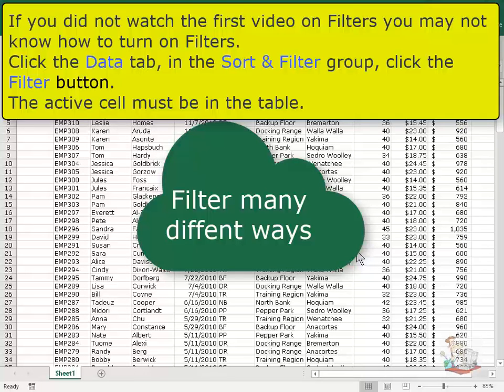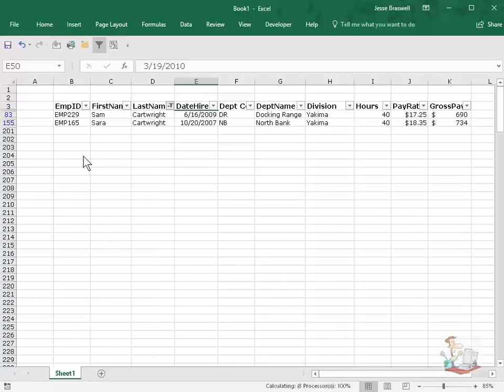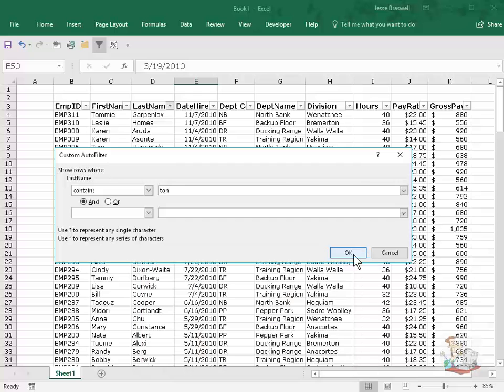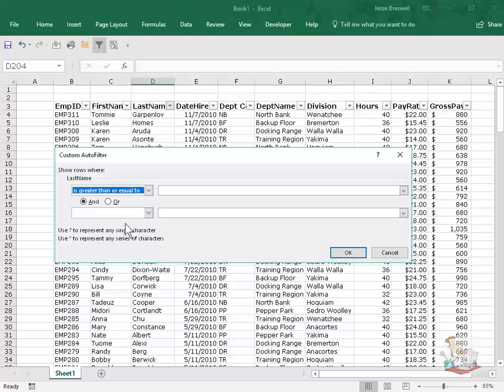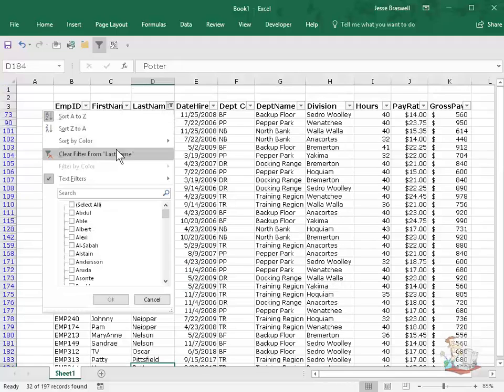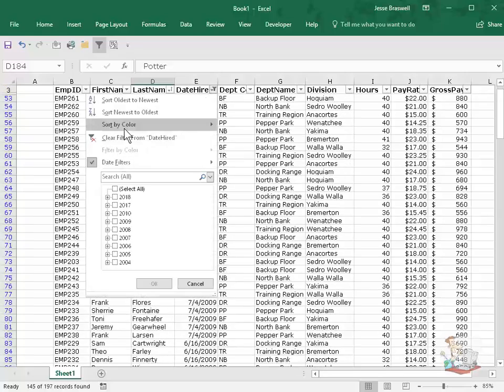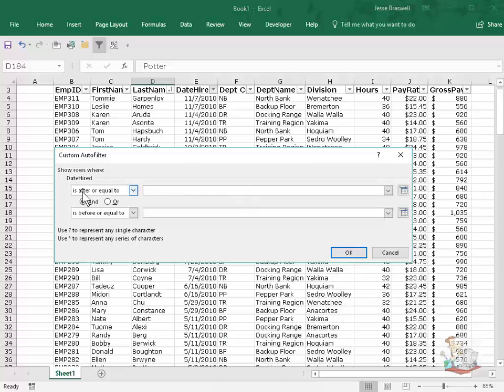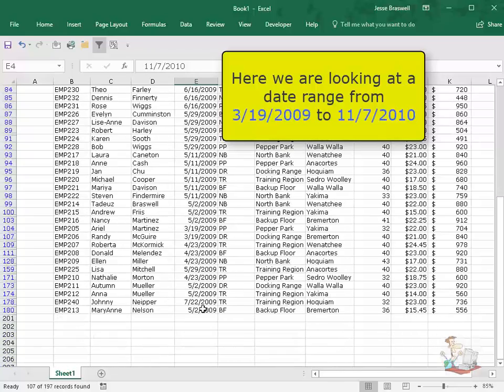MS Apps Learn and Grow - Excel Filter on text or dates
Three-minute videos to teach you features in Microsoft applications. How to filter on part of the alpha list or part of your dates in Excel.